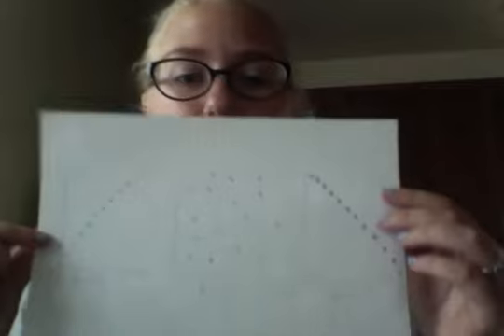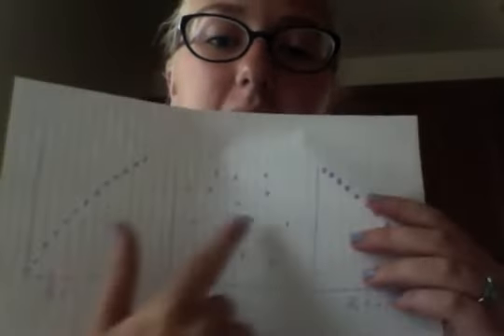Exam 1 Part 2 - Taylor Pauley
This is my exam answer to Exam 1 Part 2 for STA 210 at the University of Kentucky